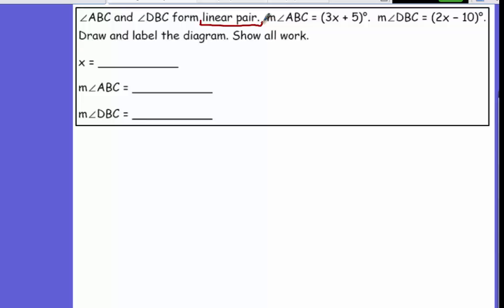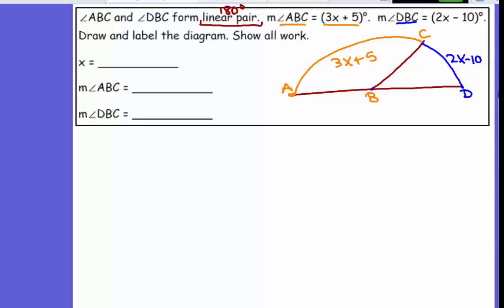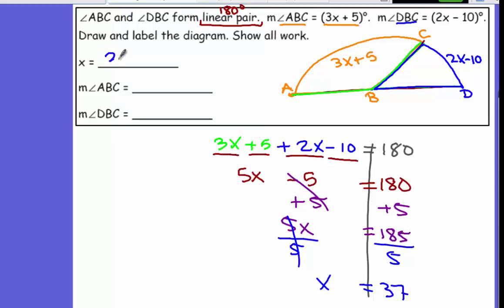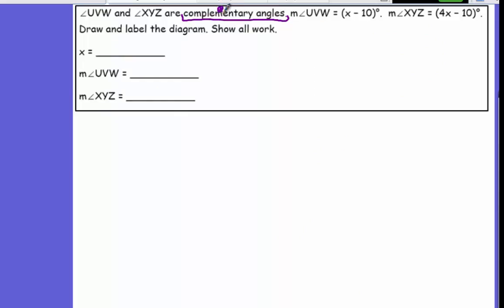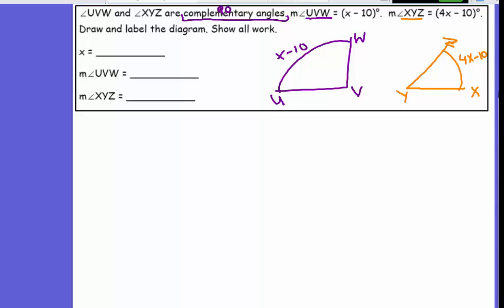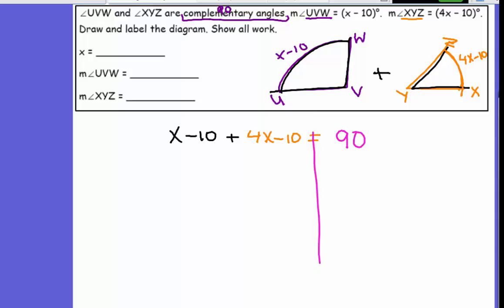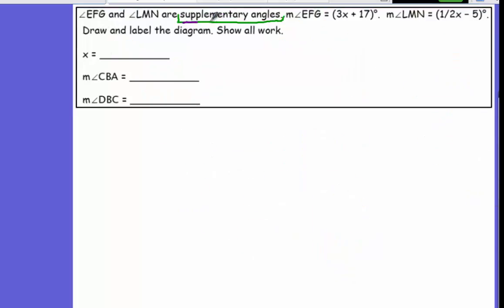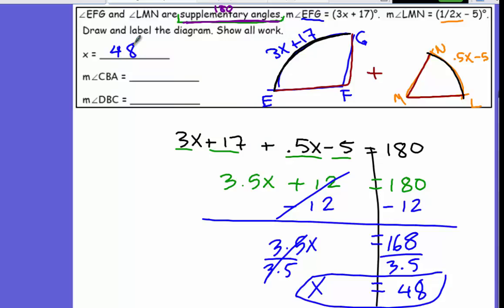Geometry measure of angles complementary angles, supplementary angles, linear pairs, vertical pairs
How to find the measure of angles using angle relationship theorems. Angle pairs include complementary angles, supplementary angles, and linear pairs.